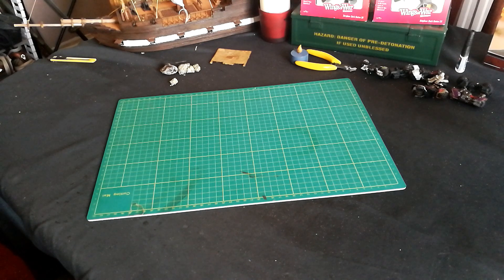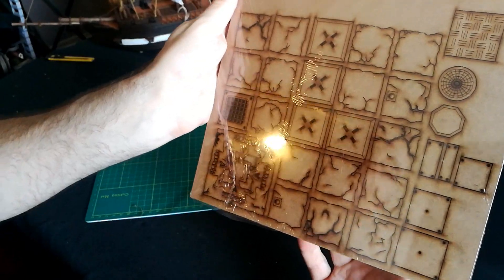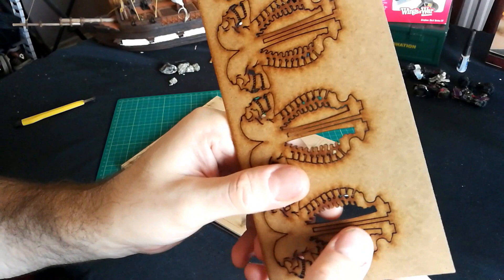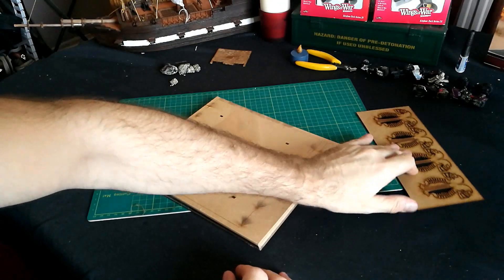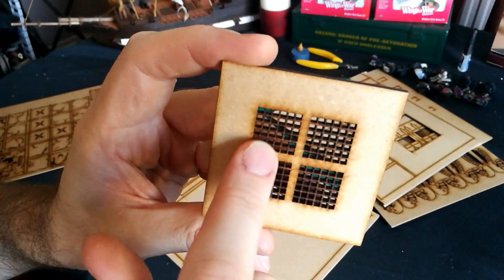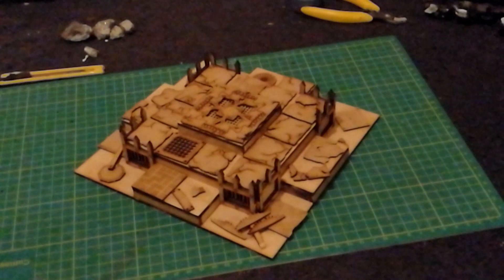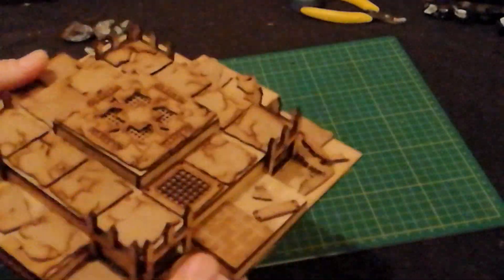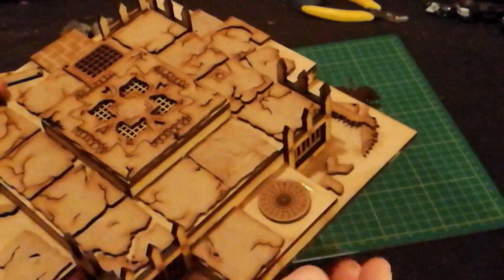Gorgasm Arena from Darkops for Wasteman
This masterpiece of beautiful horror can be a centre piece for any of your 28mm gaming, or, indeed, might even be a game in itself.